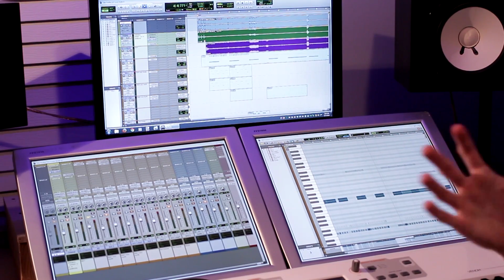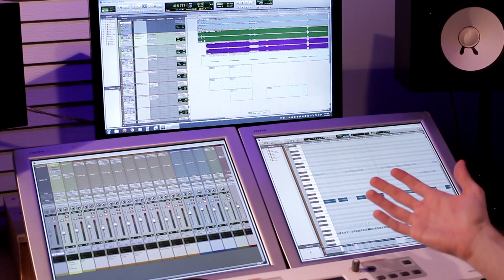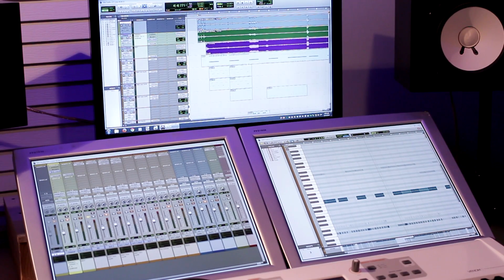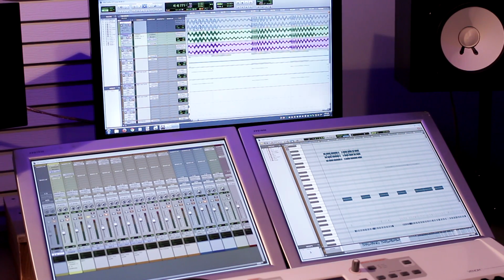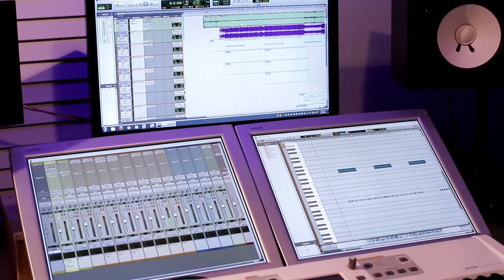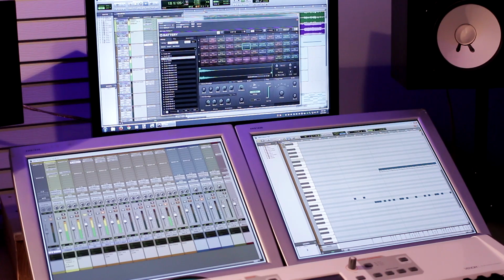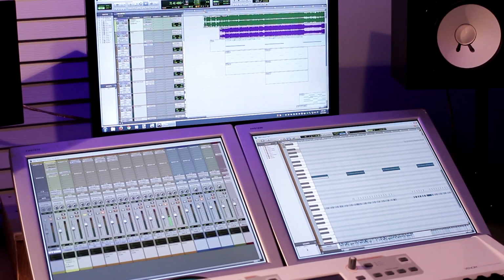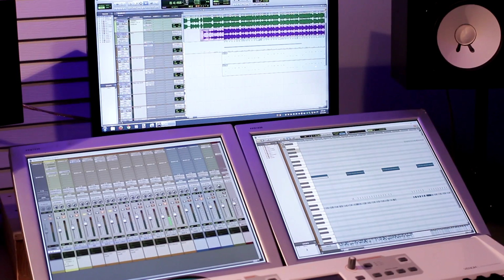Lets Make A K-Pop Song | Ep. 3: Pro Tools and Starting the Instrumental - MRJKPOP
Lets Make A K-Pop Song | Episode 3 | with MRJ

What do you all think about this new video series?

To get in contact with us, the best way is to write a comment or send us a Youtube message. You can also join and post questions in our Facebook group If you prefer email, you can send one to . We look forward to hearing from you!